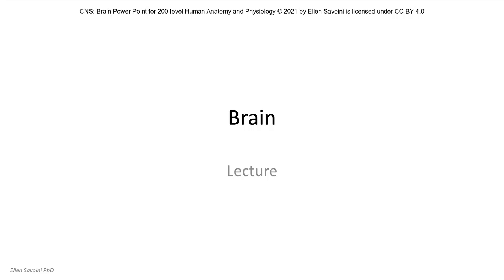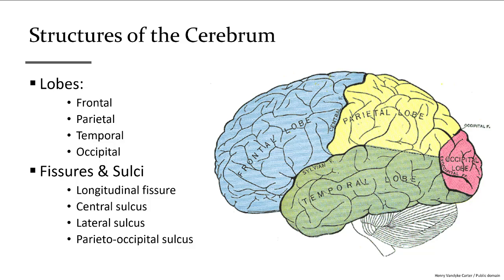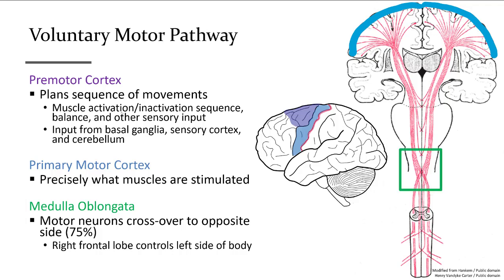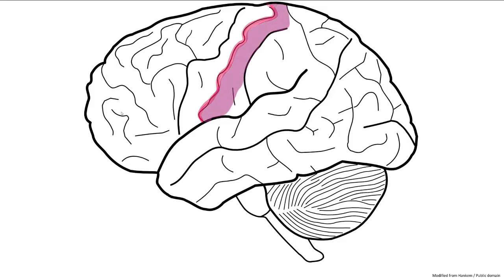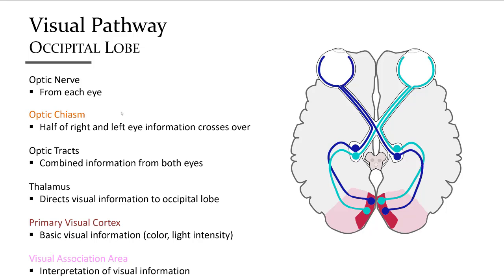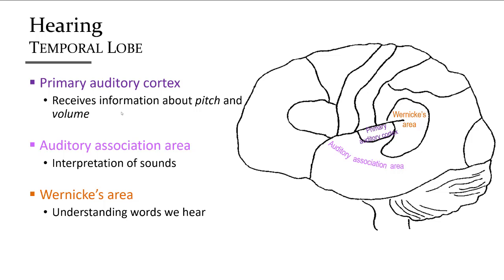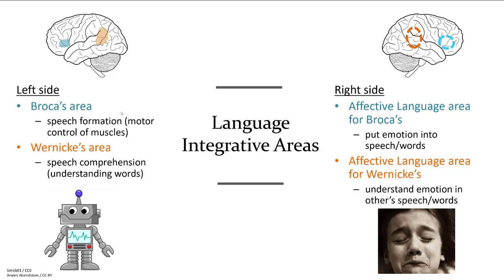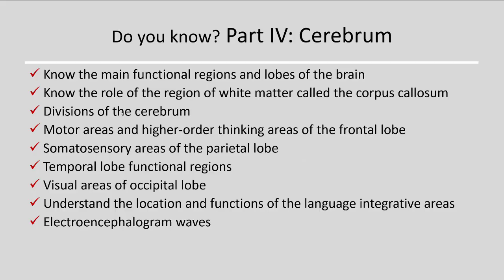Brain part 2 (BIO 201 Human Anatomy & Physiology I)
Cerebrum
Motor and sensory pathways